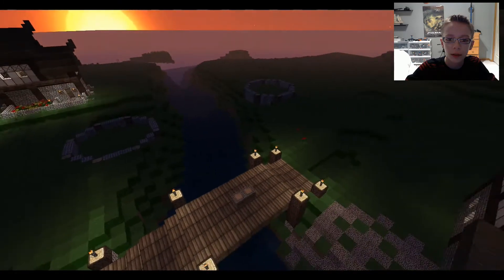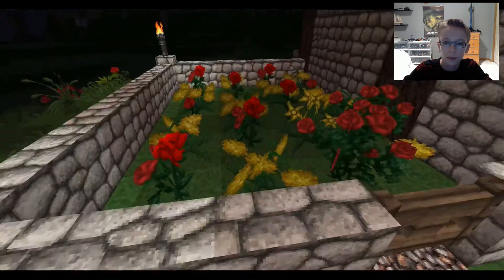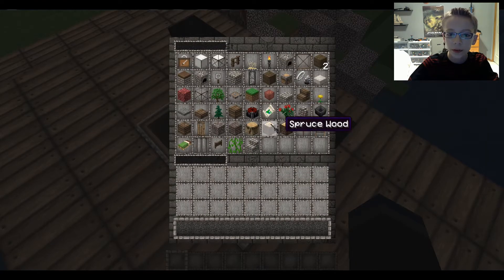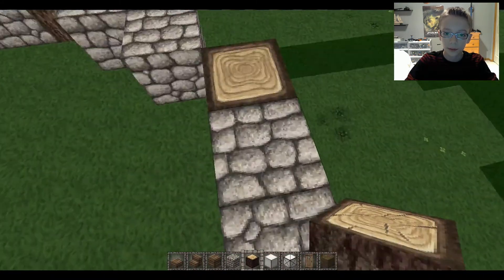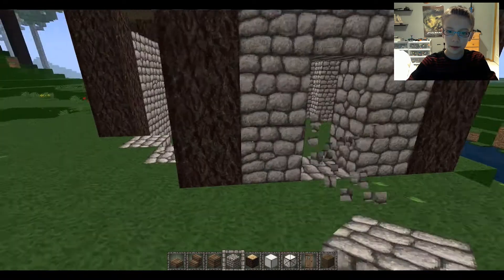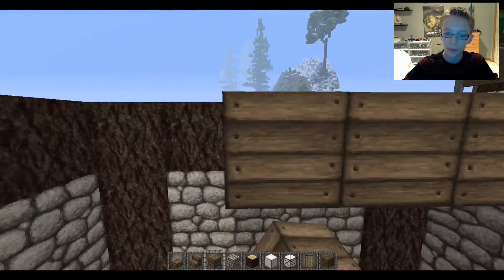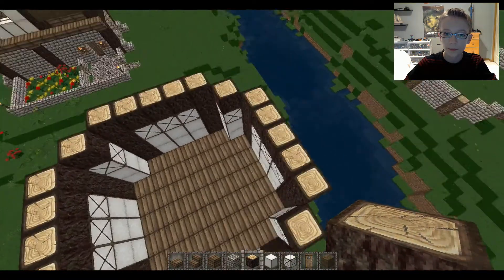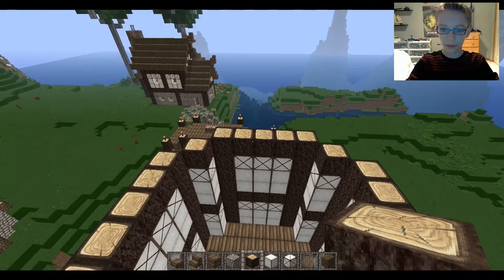Settlements Season 2- Medieval Tower House Part [1/2]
Part 1 we make a tower and the second we make tower two and the bridge and interior of tower one.

If i'm using a texture it will be
either of these(It most likely is edited):